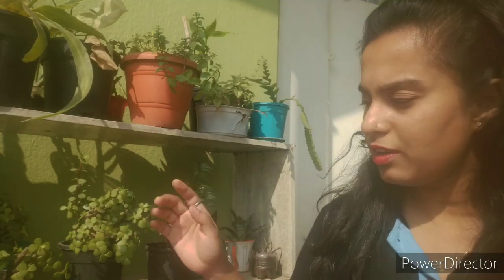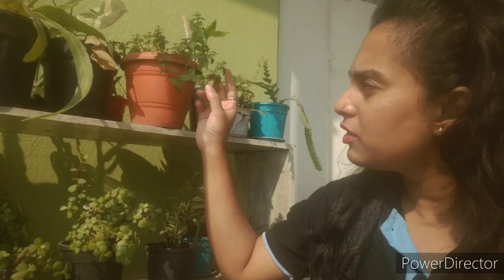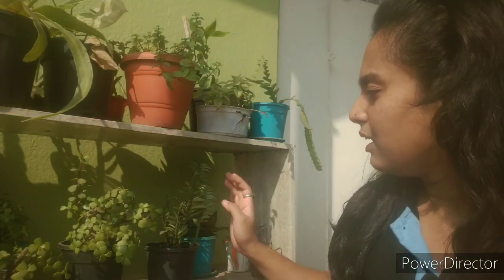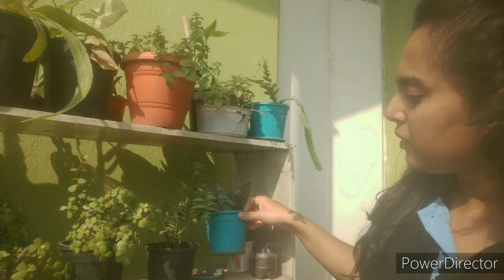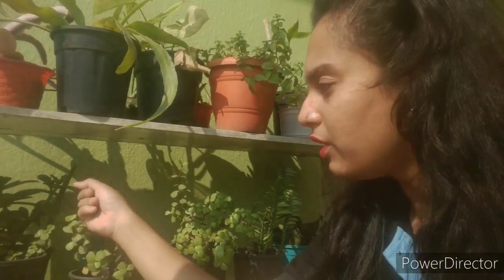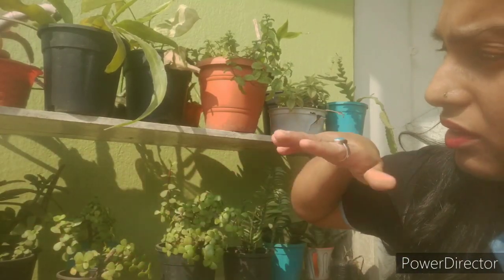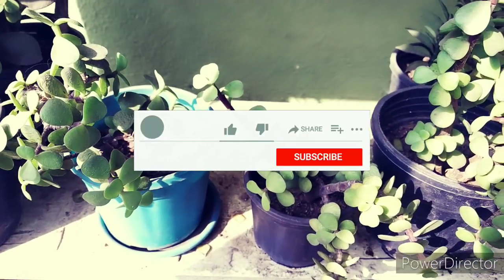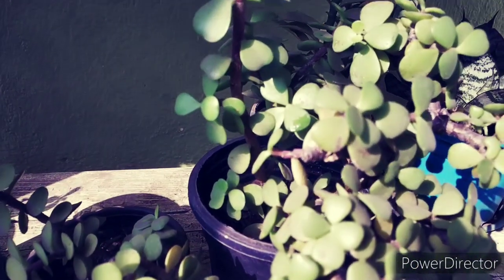How Much Sunlight Do Jade Plants Require? | Where Should You Keep Jade Plants? | Whimsy Crafter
Your jade plants will will thank you if you keep them under this type of light exposure.
I often get asked in the comments on my other videos on jade plants, how much light is good for jades or how much light do they actually require. Being Xerophytic plants(belonging to dry arid regions) Jades can tolerate fairly wide ranges of light exposure. Through this video, I have tried to decode, the proper range of light that helps jade plants thrive.

What are Jade Plants?
Crassula ovata, commonly known as jade plant, lucky plant, money plant or money tree, is a succulent plant with small pink or white flowers that is native to the KwaZulu-Natal and Eastern Cape provinces of South Africa, and Mozambique; it is common as a houseplant worldwide. Much of its popularity stems from the low levels of care needed; the jade plant requires little water and can survive in most indoor conditions.
The jade plant is an evergreen with thick branches. It has thick, shiny, smooth leaves that grow in opposing pairs along the branches. Leaves are a rich jade green, although some may appear to be more of a yellow-green. Some varieties may develop a red tinge on the edges of leaves when exposed to high levels of sunlight. New stem growth is the same colour and texture as the leaves, becoming woody and brown with age.

জেড গাছপালা কত সূর্যের আলো প্রয়োজন? | জেড প্ল্যান্ট কোথায় রাখা উচিত?
ما مقدار ضوء الشمس الذي تتطلبه نباتات اليشم؟ | أين يجب أن تحافظ على نبات اليشم؟
玉器需要多少阳光？ | 你应该把玉器放在哪里？
Kolik slunečního světla vyžadují nefritové rostliny? | Kde byste měli mít Jade Plant?
Hoeveel zonlicht hebben jadeplanten nodig? | Waar moet je Jade Plant bewaren?
Gaano Karaming Sining Kailangang Kailangan ng Mga Halaman ng Jade? | Saan Dapat Mong Panatilihin ang Jade Plant?
De combien de lumière solaire les plantes de jade ont-elles besoin? | Où devriez-vous garder l'usine de jade?
რამდენს მოითხოვს მზის სხივი მცენარეები? | სად უნდა შეინახოთ Jade ქარხანა?
Wie viel Sonnenlicht benötigen Jadepflanzen? | Wo sollten Sie Jade Plant halten?
Ehia mau lā e koi ai nā mea kanu ʻo Jade? | Ma hea ʻoe e mālama ai iā Jade Plant?
जेड पौधों की कितनी धूप की आवश्यकता होती है? | आपको जेड प्लांट कहाँ रखना चाहिए?
Berapa Banyak Sinar Matahari Yang Dibutuhkan Tanaman Jade? | Di mana Anda Harus Menyimpan Tanaman Giok?
Cé mhéad Solas na Gréine a Éilíonn Plandaí Jade? | Cá háit ar chóir duit Gléasra Jade a Choinneáil?
Quanta luce solare richiedono le piante di giada? | Dove dovresti tenere la pianta di giada?
カネノナルキはどのくらいの日光を必要としますか？ | カネノナルキはどこに置いておくべきですか？
비취 식물에는 얼마나 많은 햇빛이 필요합니까? | 비취 식물을 어디에 보관해야합니까?
Ile światła słonecznego potrzebują rośliny nefrytowe? | Gdzie powinieneś trzymać roślinę jadeitową?
Quanta luz solar as plantas de jade requerem? | Onde você deve manter a planta de jade?
Сколько солнечного света требуется нефритовым растениям? | Где держать нефритовое растение?
¿Cuánta luz solar requieren las plantas de jade? | ¿Dónde debe guardar la planta de jade?
ஜேட் தாவரங்களுக்கு எவ்வளவு சூரிய ஒளி தேவை? | ஜேட் ஆலை எங்கே
வைக்க வேண்டும்?
జాడే మొక్కలకు ఎంత సూర్యరశ్మి అవసరం? | మీరు జాడే మొక్కను ఎక్కడ ఉంచాలి?
พืชหยกต้องการแสงแดดมากแค่ไหน? | คุณควรเก็บต้นหยกไว้ที่ไหน?
Yeşim Bitkileri Ne Kadar Güneş Işığına İhtiyaç Duyar? | Yeşim Fabrikasını Nerede Tutmalısınız?
جیڈ پودوں کو کتنی سورج کی روشنی کی ضرورت ہوتی ہے؟ | آپ جیڈ پلانٹ کہاں رکھیں؟
Cây ngọc bích yêu cầu bao nhiêu ánh sáng mặt trời? | Bạn Nên Giữ Cây Ngọc Bích ở đâu?
Faint o olau haul sydd ei angen ar blanhigion Jade? | Ble ddylech chi gadw planhigyn Jade?
Ingabe Izitshalo ZikaJade Zidinga Kangakanani Ilanga? | Kufanele Ugcine kuphi iJade Plant?
ജേഡ് സസ്യങ്ങൾക്ക് എത്ര സൂര്യപ്രകാശം ആവശ്യമാണ്? | ജേഡ് പ്ലാന്റ് എവിടെ സൂക്ഷിക്കണം?